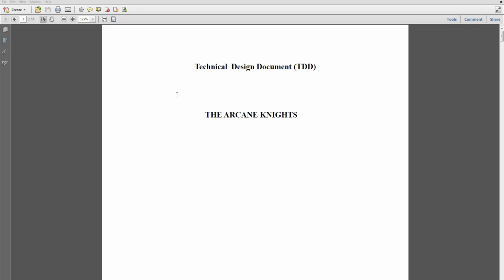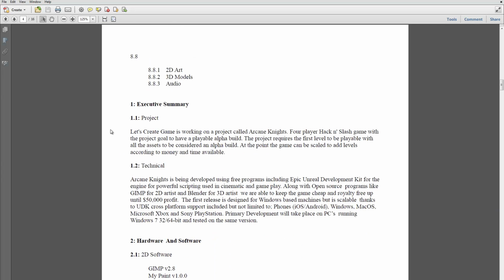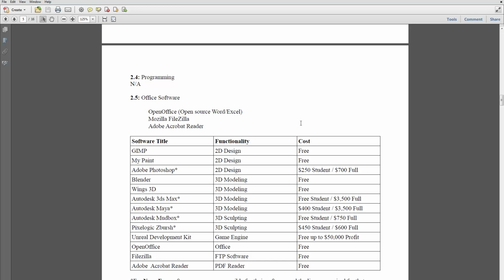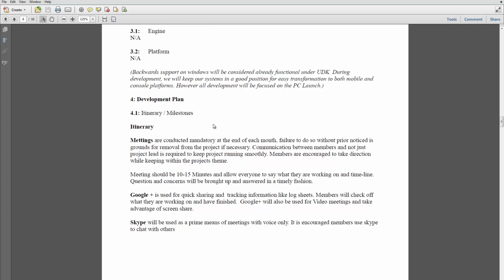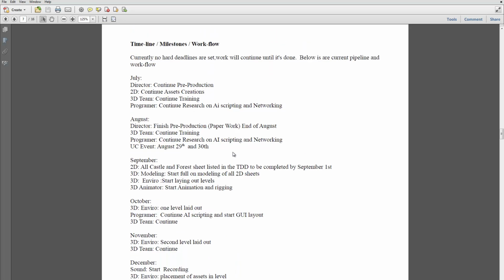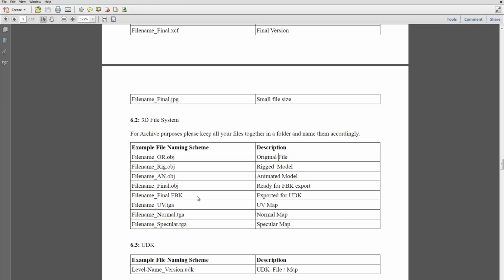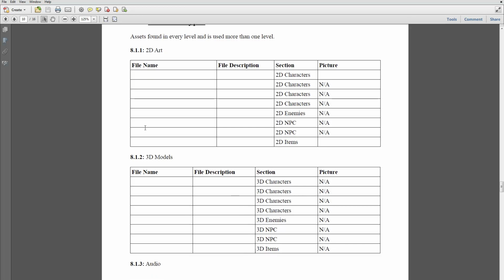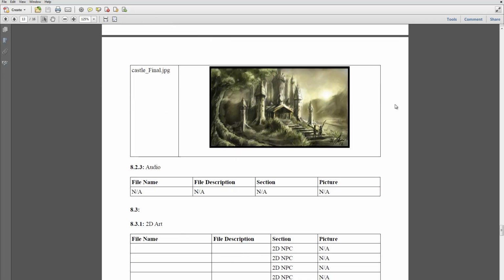How to Make and Write a TDD (Technical Design Document) Part 2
Website and file download is no longer available. SORRY! Comments are disabled also since people are immature.  I left this video up hoping it can still help people start the game creation process.

This is an update of the TDD video showing you how to create a TDD.